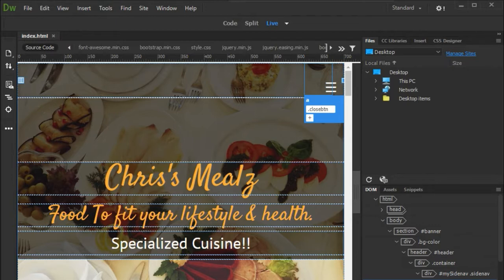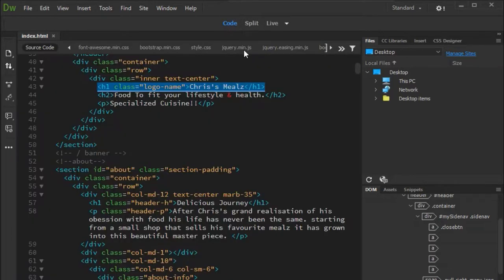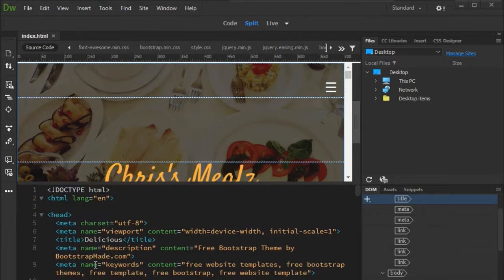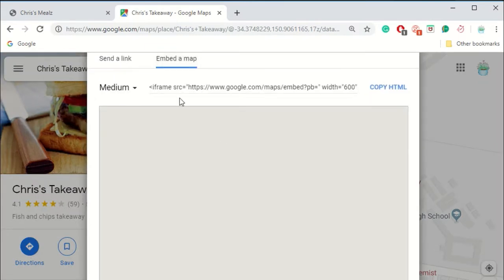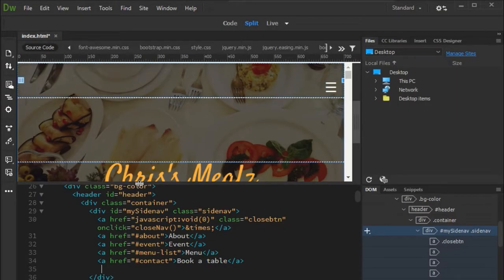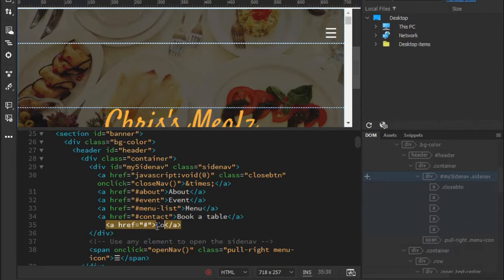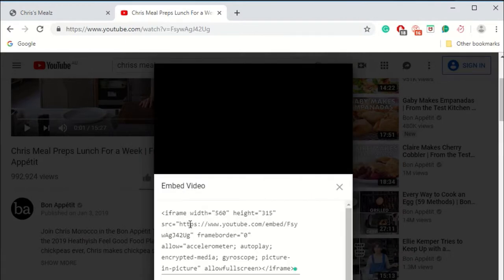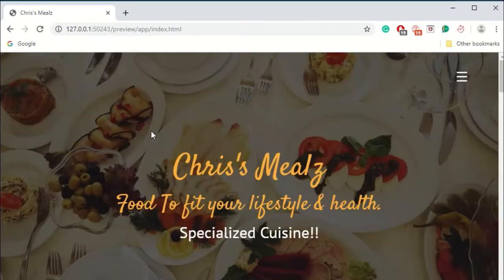How to make Chris's restaurant website.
Learn how to make Chris's Website using Adobe Dreamweaver and the programming language; HTML.